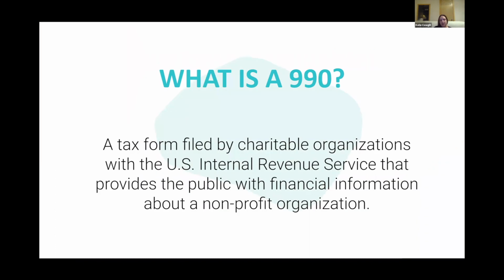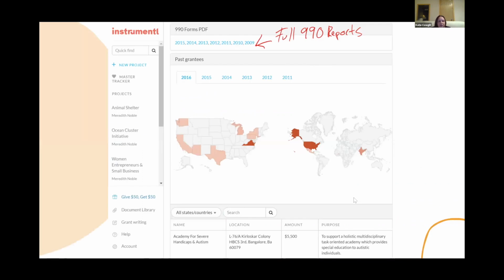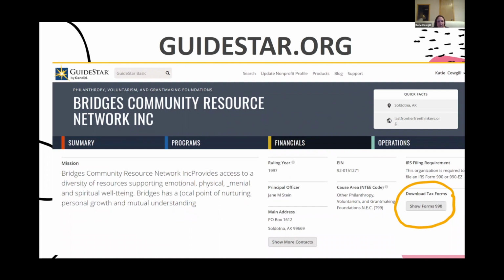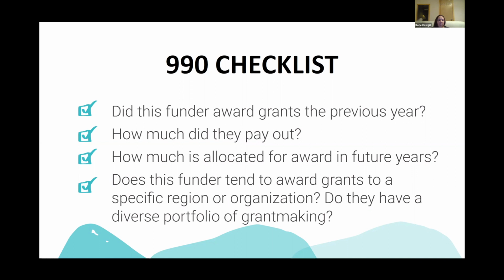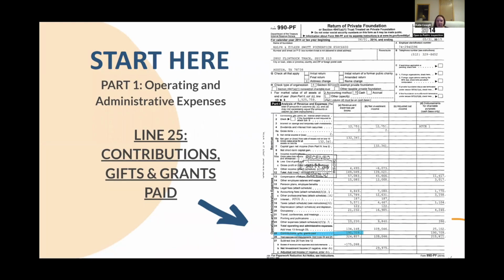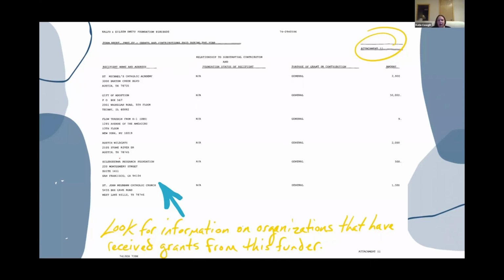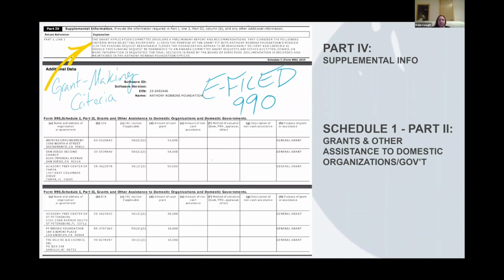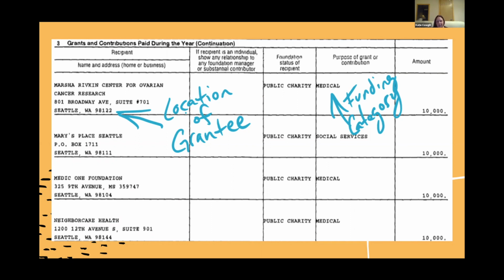How to Use a 990 Form to Mine Data for Your Non-Profit Grant Writing Efforts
Hey there! Today our grant writing student extraordinaire, Katie Cowgill, walks us through how to use a 990 form to mine data!

In today's video, we cover:
🔶 What is a 990?
🔶 Where do I find them?
🔶 What should I be looking for?

A "990" is a tax form filed by non-profit organizations annually with the U.S. Internal Revenue Service (IRS) that provides the public with their financial information

We recommend accessing 990's in two ways:

Instrumentl.com is an online grant database that we absolutely adore. They take complicated IRS forms and make them easy to understand and consume. (P.S. If you end up liking Instrumentl enough to buy a subscription, tell them LearnGrantWriting.Org sent you for $50 off).

Candid.Org is another non-profit database and they partner with Guidestar to pull the 990's. This is a free resource!

So what should I, as a grant writer, be looking for when searching 990's?
1️⃣ Did this funder award grants the previous year?
2️⃣ How much did they pay out?
3️⃣ How much is allocated for award in future years?
4️⃣ Does this funder tend to award grants to a specific region or organization? Do they have a diverse portfolio of grantmaking?

For more info on how to use 990 forms as a grant writer, check out

We hope you found this as helpful as we did! Let us know if you have any questions by commenting below!

Timestamps:
00:00 How to Use a 990 Form to Mine Data for Your Non-Profit Grant Writing Efforts
01:05 What is a 990?
01:23 What a 990 looks like
01:32 Where can I find 990s?
02:30 Accessing 990s in Instrumentl.com
03:18 How to find the number of grants an organization gives out per year
04:00 How to find 990s in candid.org
04:19 Instrumentl discount code for grant writing students
04:35 What should grant writers look for in 990s?
06:15 How to understand if a funder made awards the previous year
06:40 How to know if funds have been approved for the following year(s)
09:00 How to find the list of organizations that funders have awarded funding to
09:50 How to read the electronically-filed 990 form